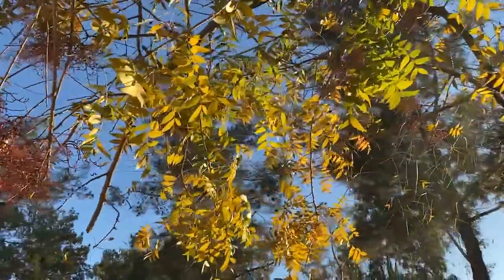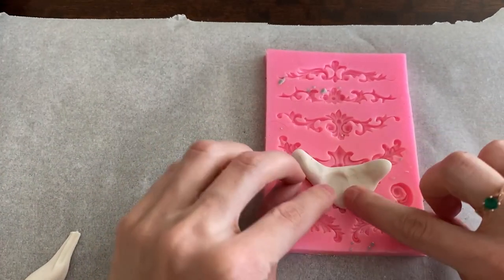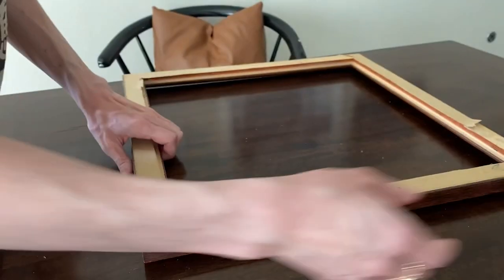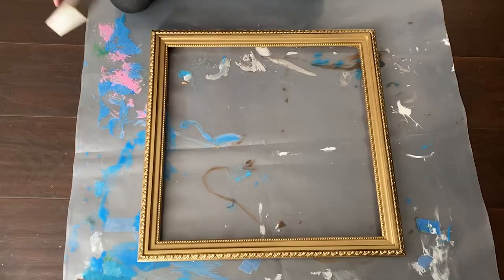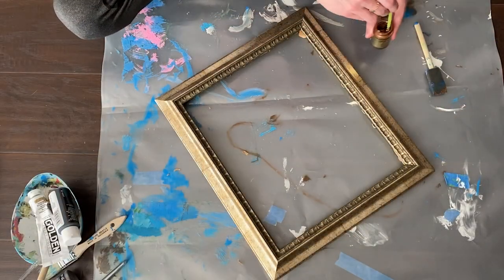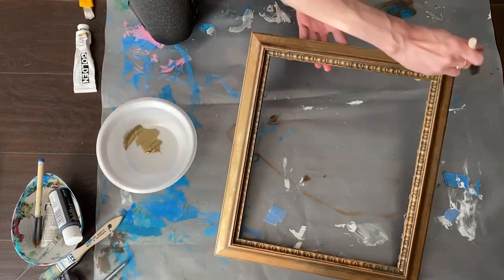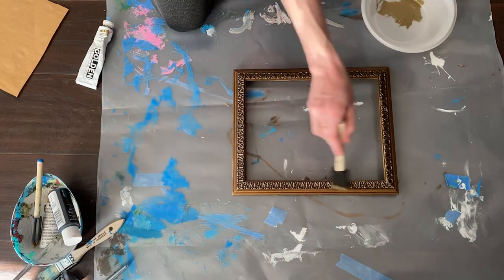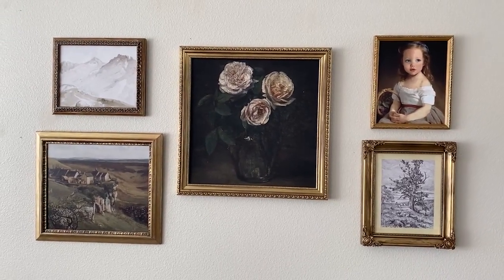DIY French Country Gallery Wall | How to Make Your Own Antique Frames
Just a quick little video for you guys!
Filigree cake mold I used